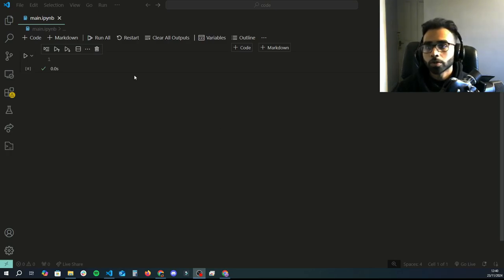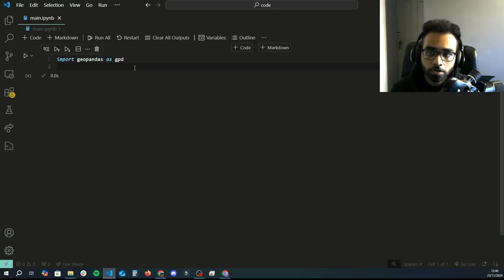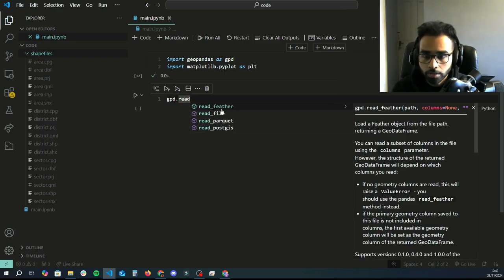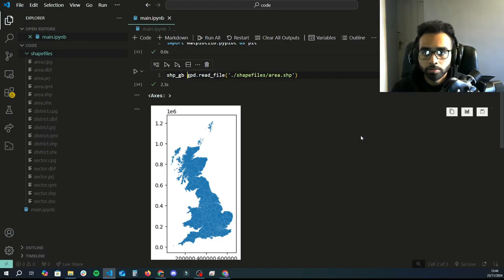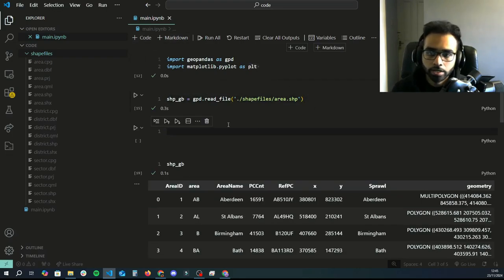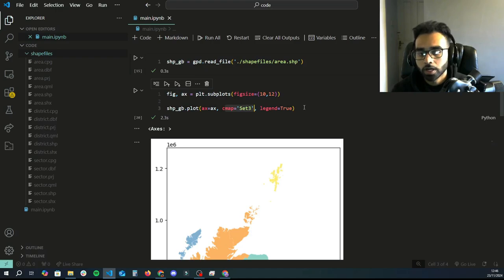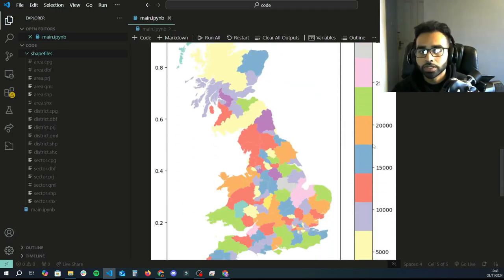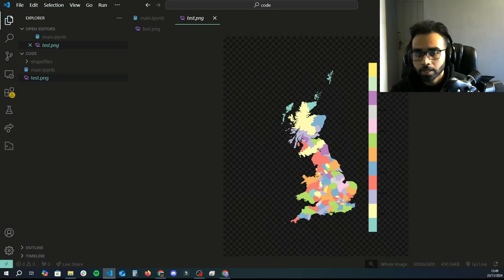Getting Started with GeoPandas in Python | Beginner-Friendly Guide to Geospatial Data Analysis - 1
Welcome to the first video in our GeoPandas for Beginners series! In this tutorial, we’ll dive into GeoPandas, a powerful Python library for geospatial data analysis. Whether you’re new to geospatial analysis or looking to expand your Python skills, this video is perfect for you!

Here’s what we’ll cover in this tutorial:
1. Introduction to GeoPandas: Learn what GeoPandas is and why it’s essential for geospatial data analysis.
2. Plotting UK Shapefiles: See how to load and visualise shapefiles to create a complete map of the UK.
3. Filtering Geometries: Discover how to filter shapefiles to plot specific areas of the UK.
4. Coloring Maps with CMAP: Use the plot() function, colormaps (cmap), and numeric data columns to color-code maps for deeper insights.

🎯 By the end of this tutorial, you’ll have a solid foundation in GeoPandas and be able to create customised maps with Python.

🔜 Coming Next: In the next video, we’ll take things a step further and show you how to plot real-life data on your maps!